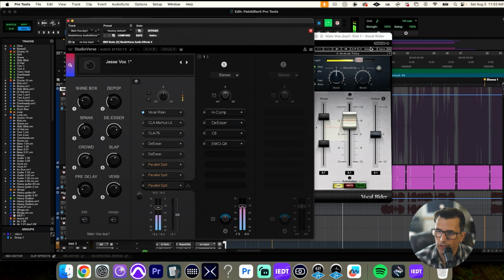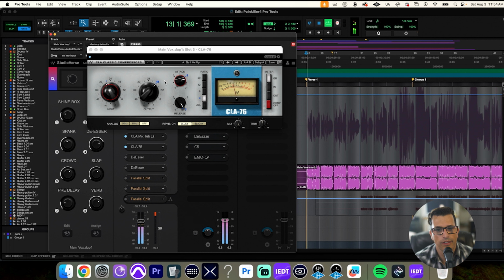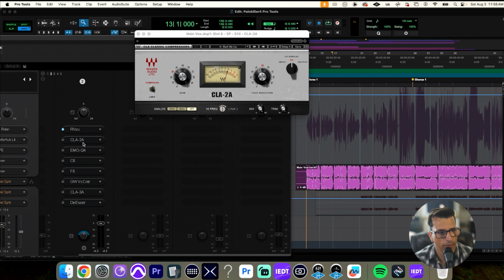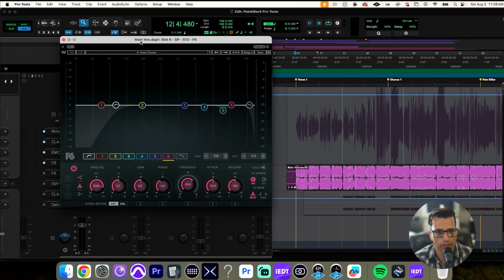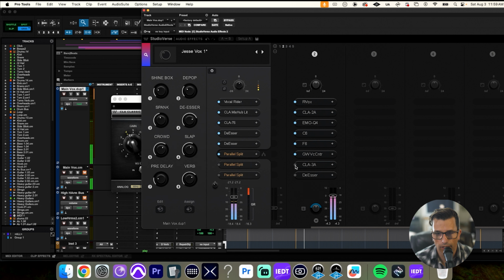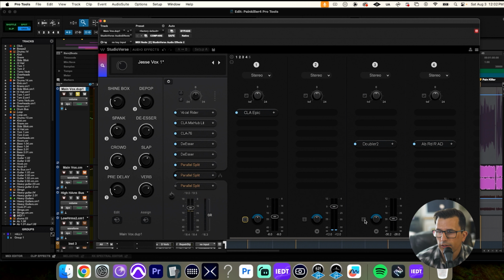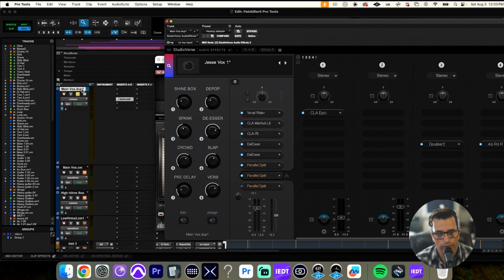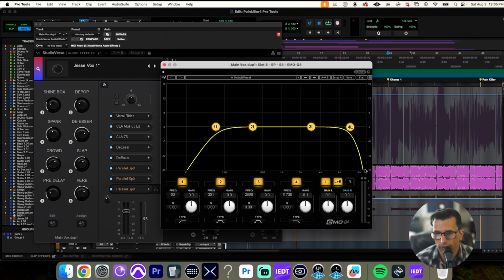Pro Vocal Mixing Tips in Waves StudioVerse | Music Production Tutorial by Jesse Weiman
🎤 Mix Vocals Like a Pro with Waves StudioVerse 🎤

Hey everyone! I’m Jesse Weiman, a Canadian music producer, songwriter, and artist, and today I’m excited to share with you how I like to mix vocals using Waves StudioVerse. Whether you’re just starting out or you’ve been producing for a while, these techniques will help you achieve that professional, polished vocal sound.

In this tutorial, I’ll walk you through:
✅ My go-to vocal mixing principles
✅ Step-by-step guide to using my favorite Waves StudioVerse plugins
✅ How I balance, EQ, and compress vocals for a clean and impactful mix

📌 **Chapters:**
0:00 - Introduction
2:15 - Waves Vocal Rider
2:44 - Waves CLA MixHub
3:35 - Waves CLA-76 Compressor / Limiter
4:04 - Waves DeEsser
4:57 - Waves Renaissance Vox
5:49 - Waves CLA-2A Compressor / Limiter
6:17 - Waves eMo Q4 Equalizer
6:32 - Waves C6 Multiband Compressor
7:25 - Waves F6 Floating-Band Dynamic EQ
8:17 - Waves Greg Wells VoiceCentric
8:57 - Waves LA-3A Compressor / Limiter
10:05 - Waves CLA Epic
10:56 - Waves Doubler
11:19 - Waves Abbey Road Reel ADT
12:37 - Waves H-Comp Hybrid Compressor
14:10 - Outro